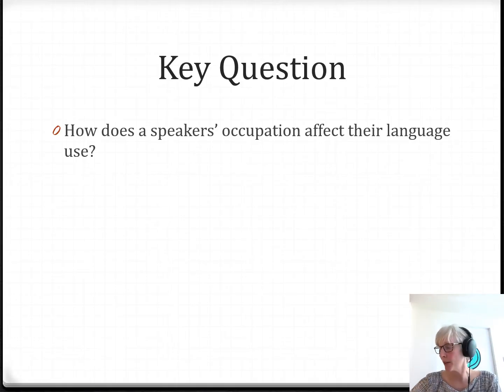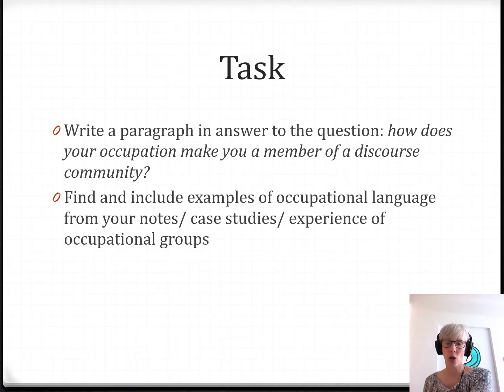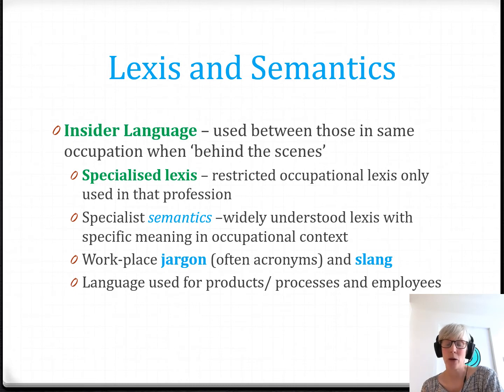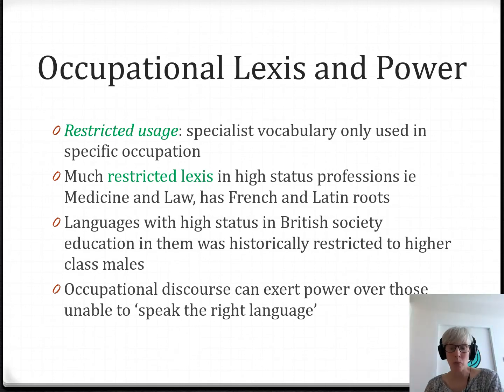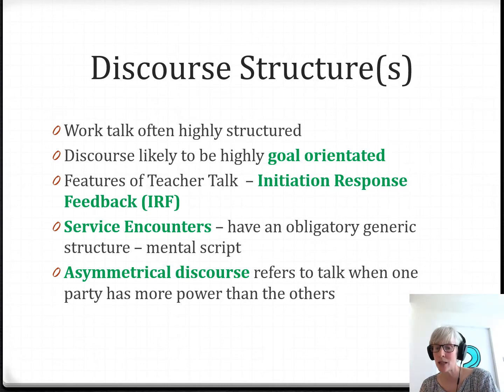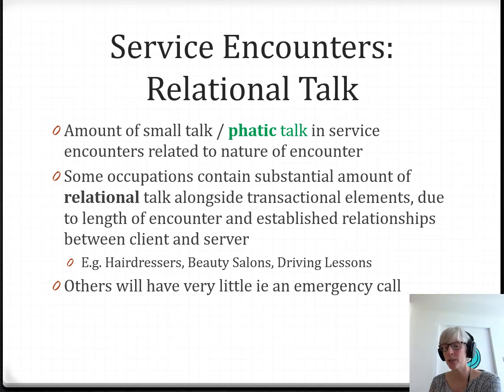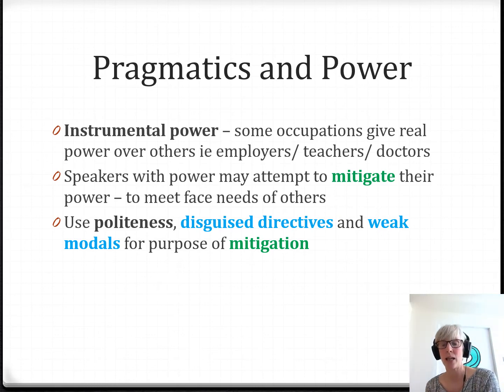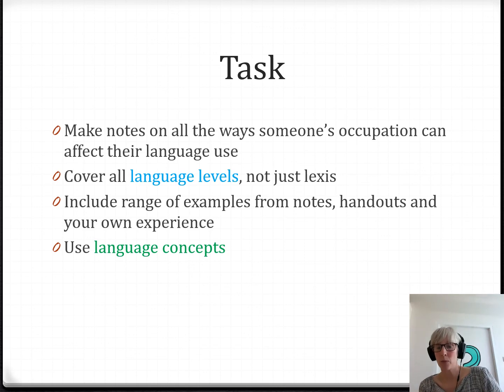Revise Language and Occupation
Overview of Language and Occupation with revision tasks